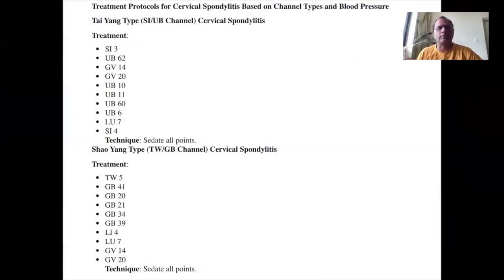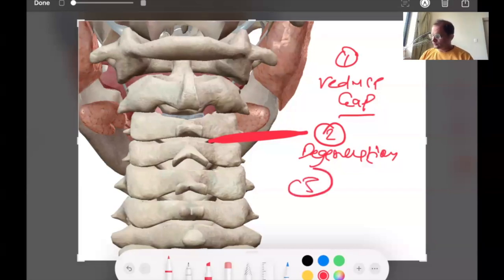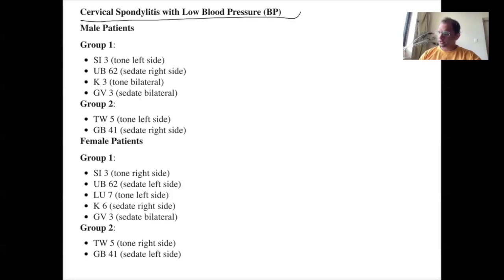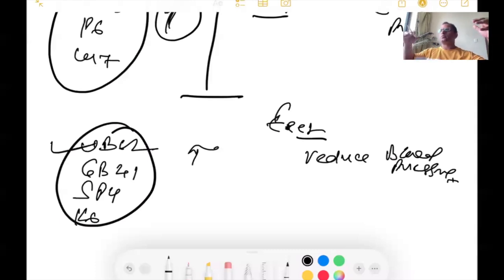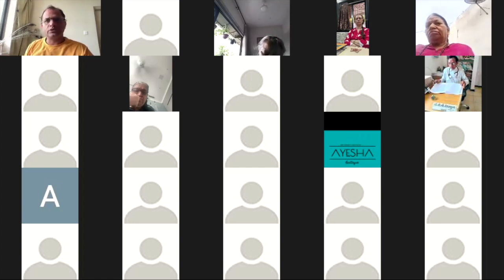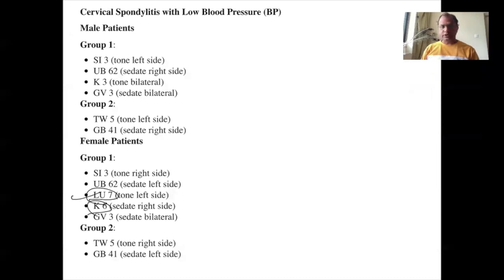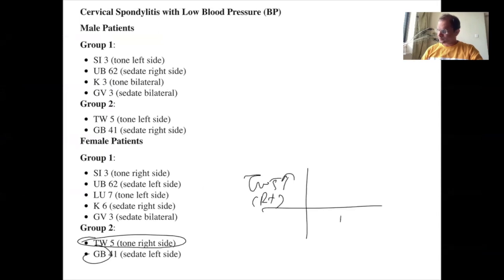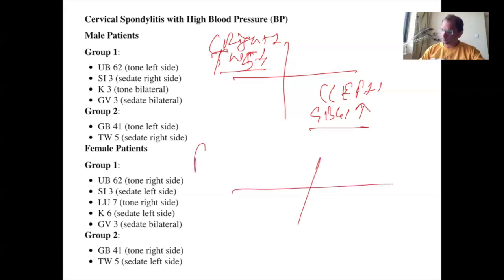2. Extra Ordinary Vessel - EOV Point for Neck pain & cervical spondylitis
"Extraordinary Vessels for Cervical Spondylitis"
"EOV protocol for neck pain relief"
"Neck pain treatment using EOV"
"Yes/No Type Neck Pain Solutions"
"Holistic management for cervical spondylitis"